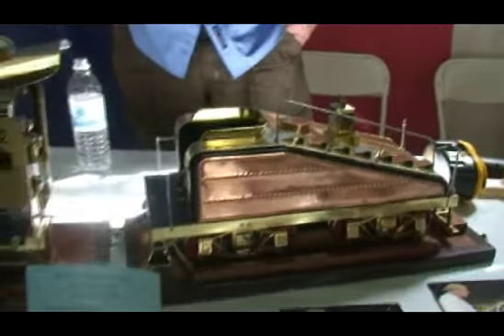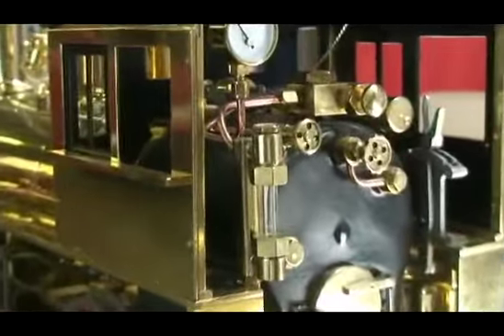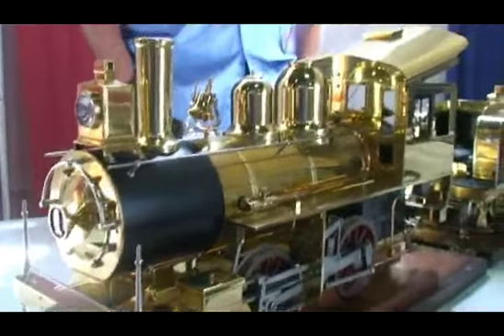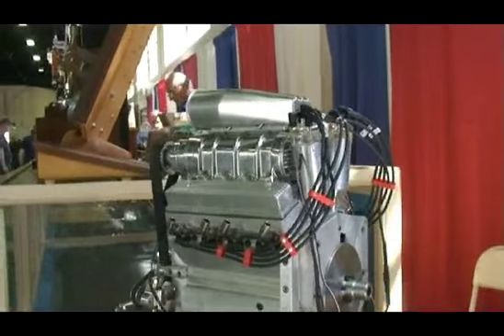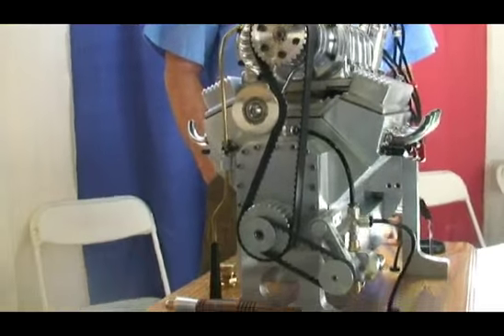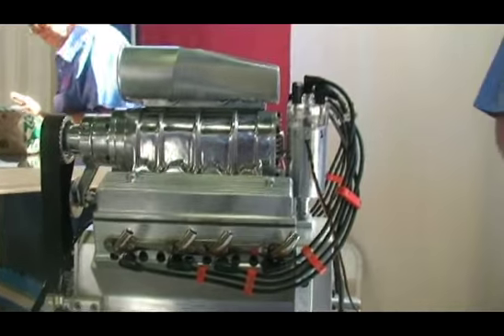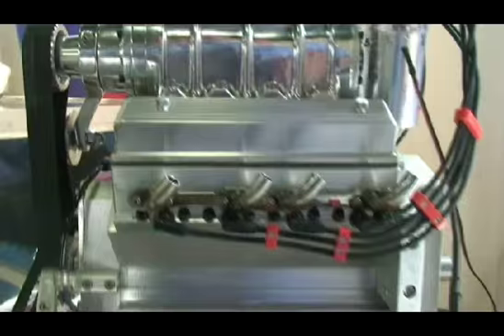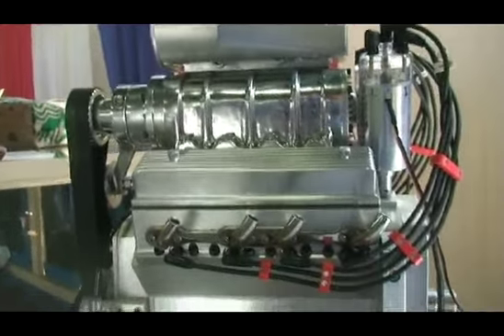John Gilmore memorial #2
John Gilmore, member of Bay Area Engine Model Club, displays his beautiful machine work at the Good Good Guys car show, 2014